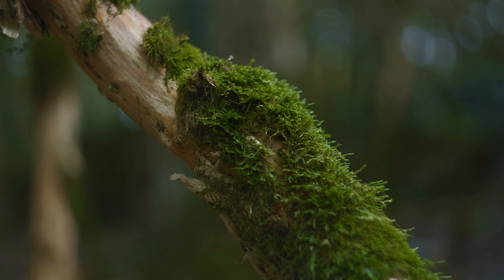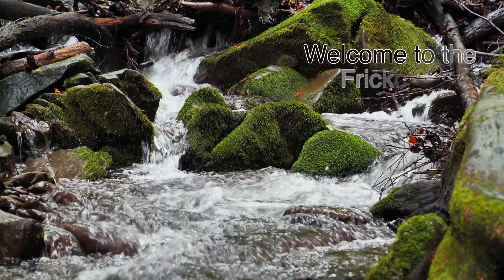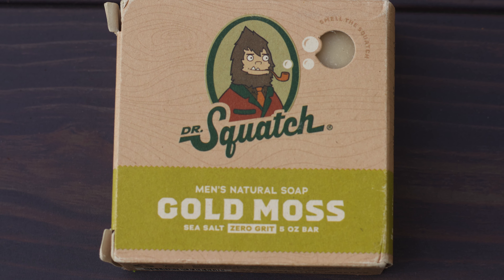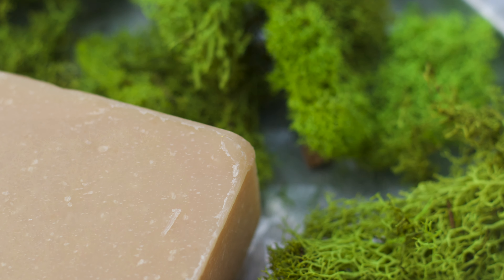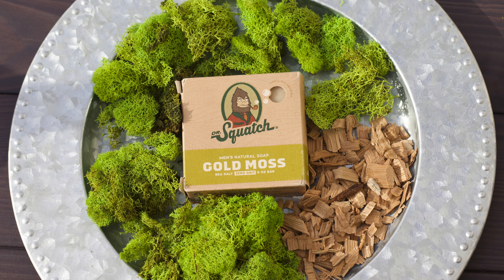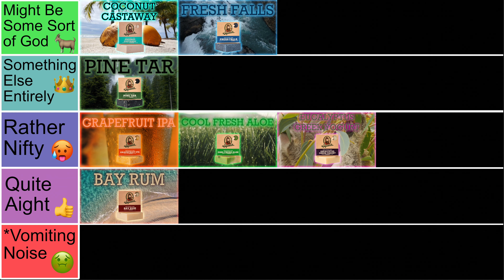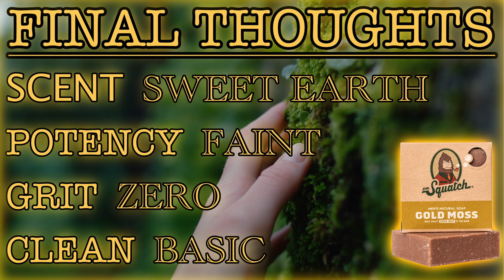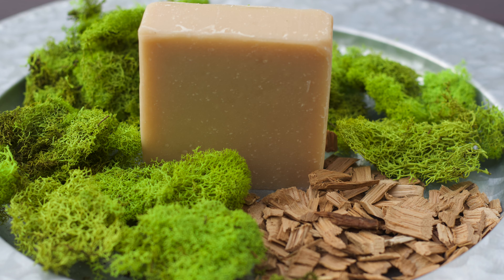Earthen Riches | GOLD MOSS | Dr. Squatch Soap Review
A detailed guide to the Gold Moss natural men's soap. This earthy smelling bar is one of the most basic offered by Squatch. Find out if this oaken bricc is right for you.

0:00 The Legend
0:36 Intro
0:58 Ingredients
1:45 The Scent
2:14 The Clean
2:31 The Feel
3:02 Final Thoughts
3:29 Outro